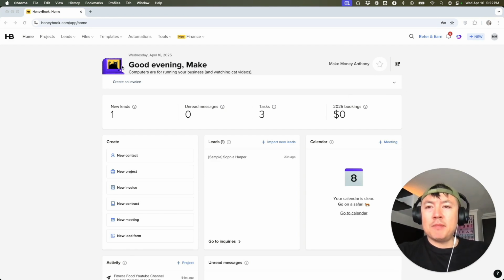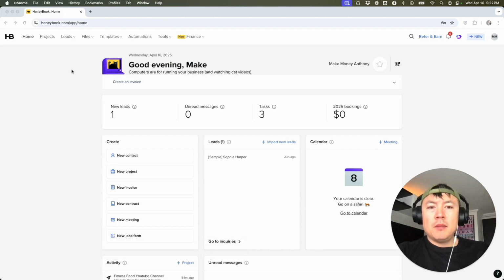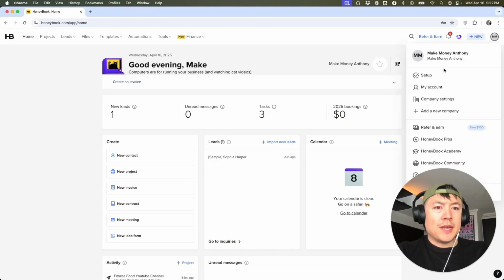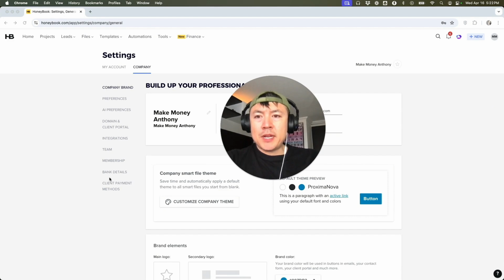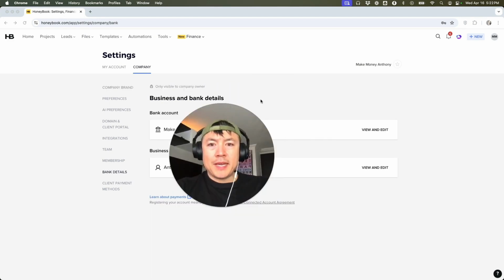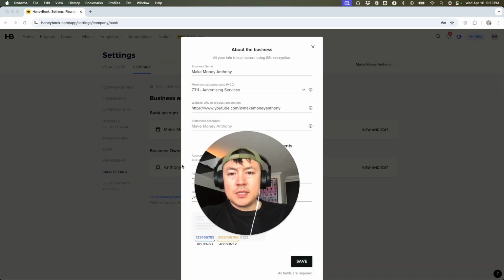✅ How To Change Bank Deposit Account In HoneyBook 🔴